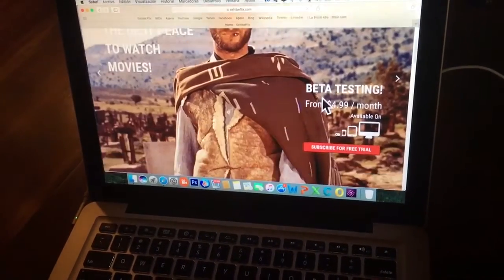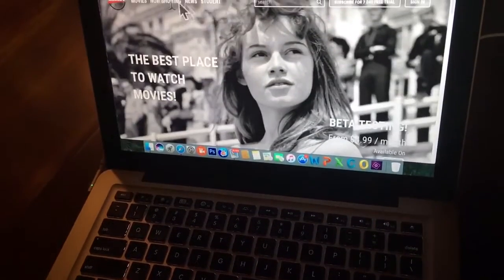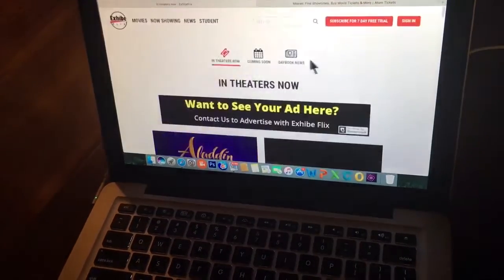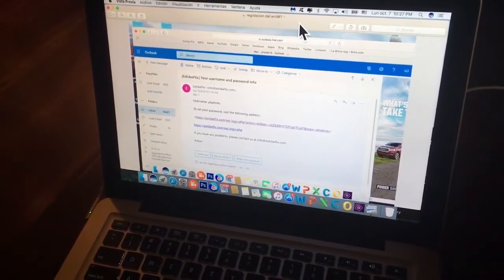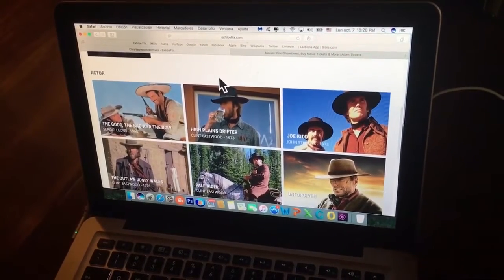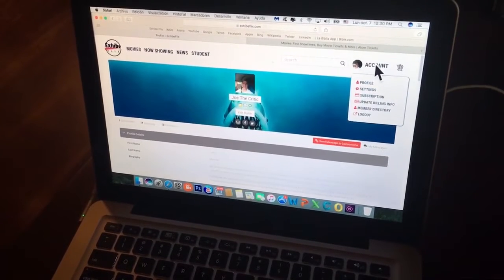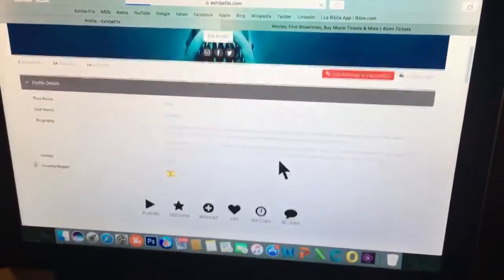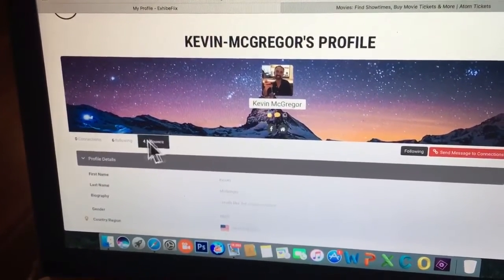EXHIBE FLIX -100% free and 100% legal. No Subscription required....🚀🚀🚀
""EXHIBE FLIX is a curated online cinema that brings you the best movies. Every single day we present a new movie especially for you, that is 365 new pictures every year. From cult classics to award-winning masterpieces 100% free and 100% legal. EXHIBE FLIX makes money via advertising and Programmatic Advertising. Commercials are shown when switching between content or within the video."

WATCH HUNDREDS OF MOVIES -Independent, Cult, Classic, Free Exhibe Flix